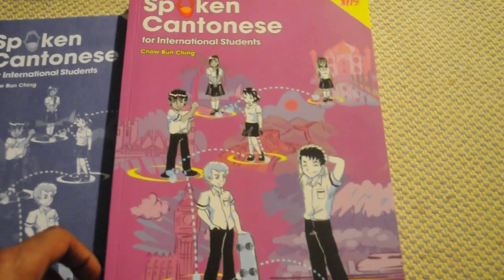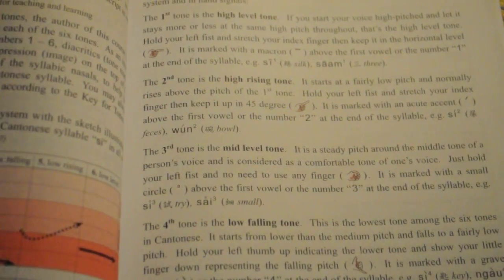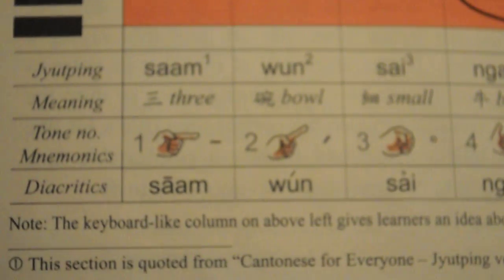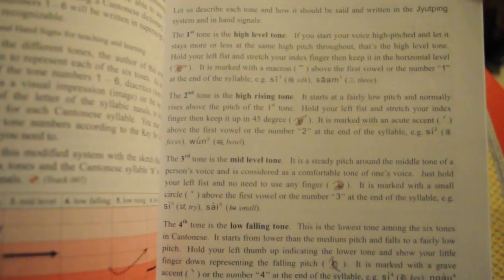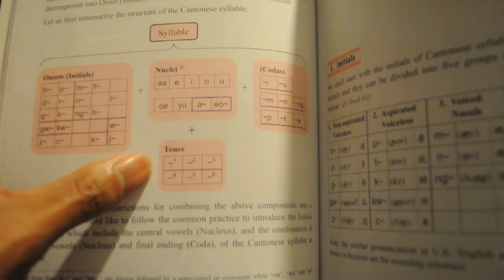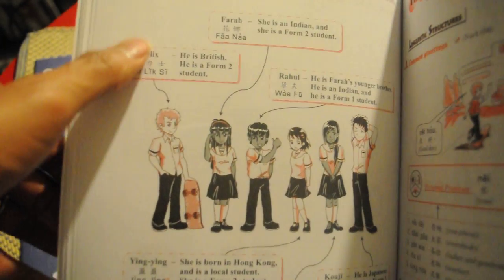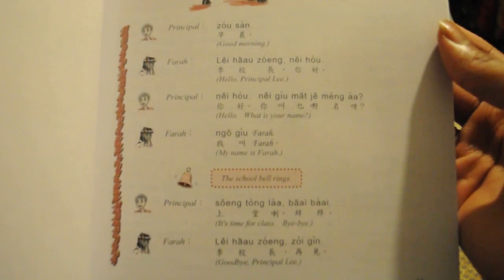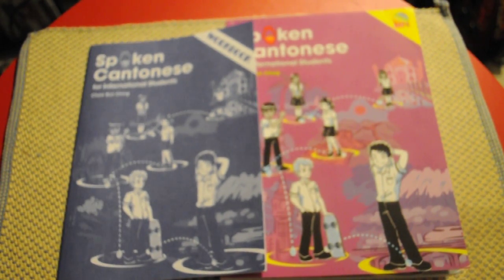Spoken Cantonese.AVI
Cantonese Ammo